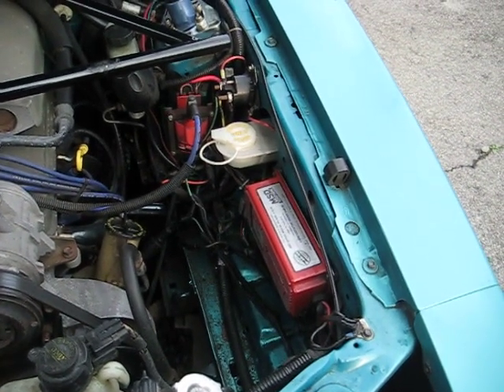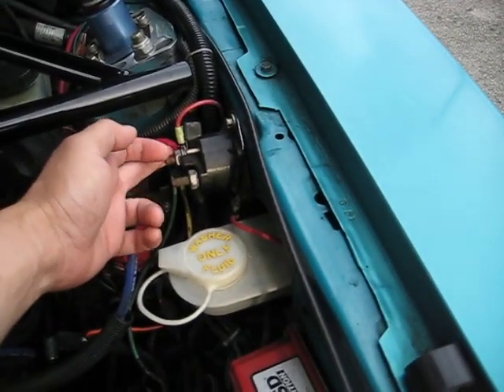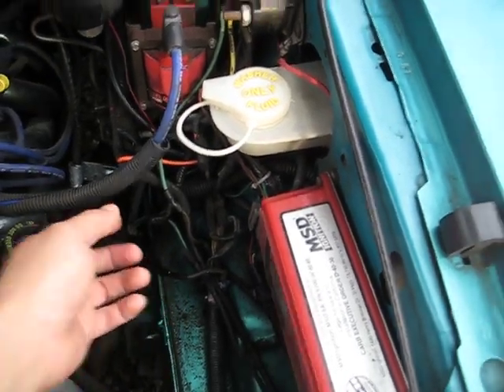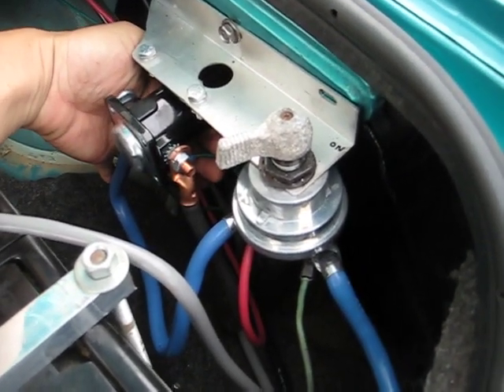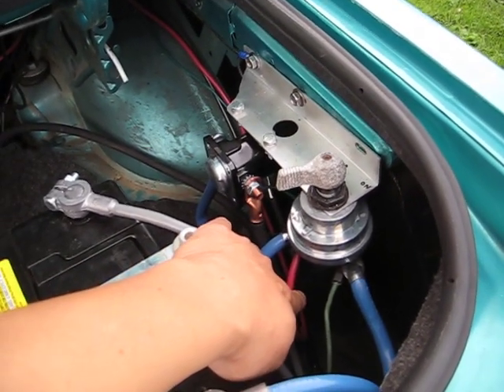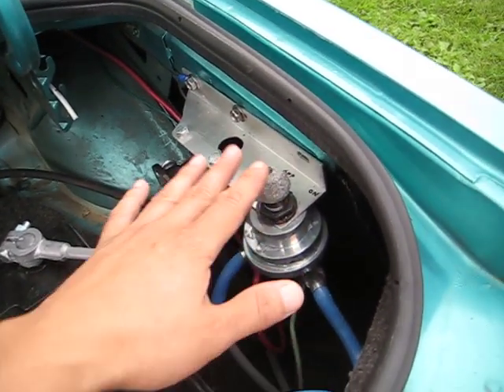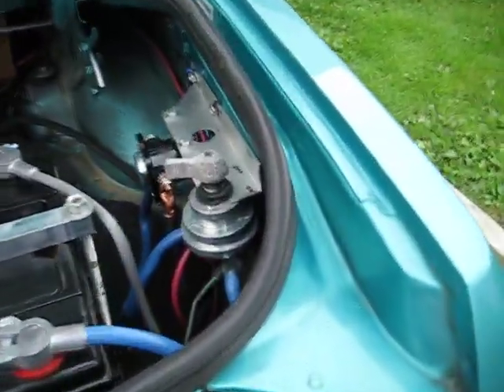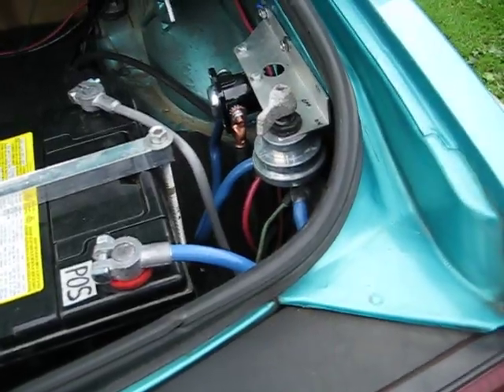Battery in trunk wiring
When the switch is flipped, car dies. Part of NHRA track inspection. This also leave the big heavy starter wire dead all the time except when cranking.